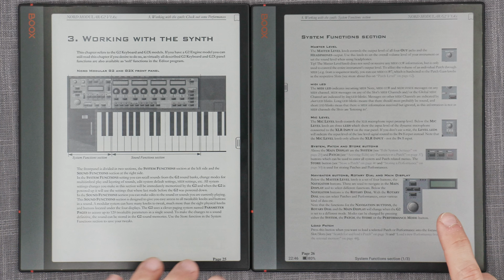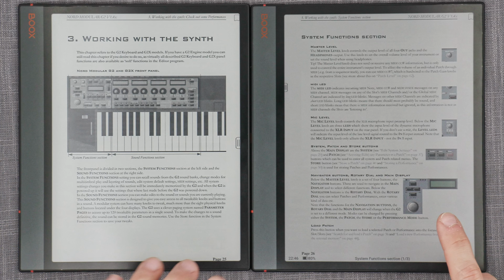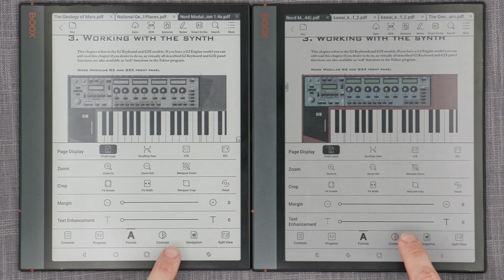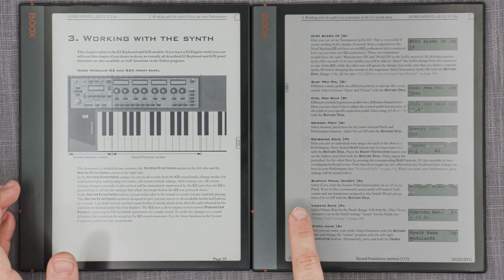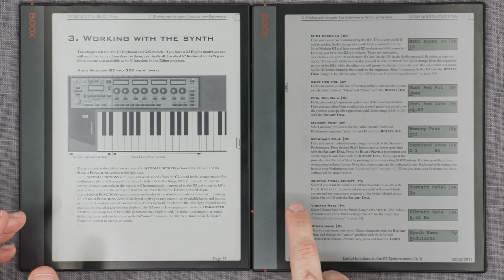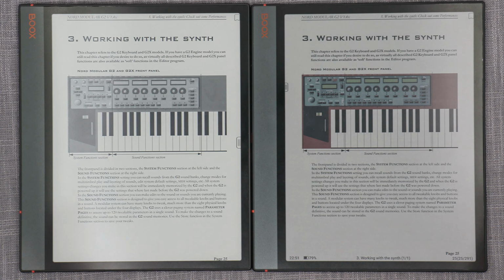Boox Smart Scribe Performance Issues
00:00 Intro
01:05 Smart Scribe Performance Comparison
06:53 Conclusion

In my original comparison of the Note Air 3 and the Note Air 3C, I noticed that my NA3C was having serious performance issues when flipping pages in documents. At the time I was unsure why that was the case, but since then, it has been clarified. The culprit is the Smart Scribe!